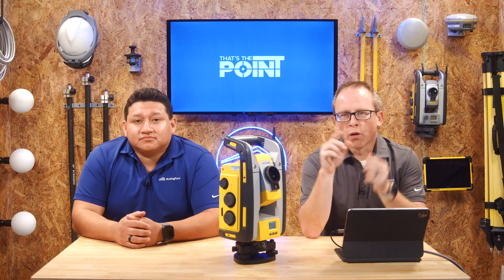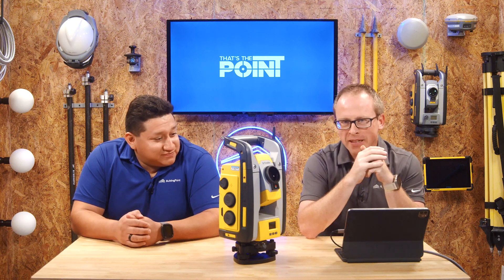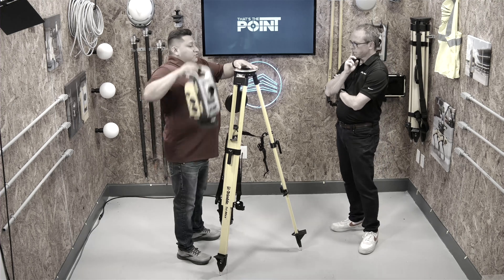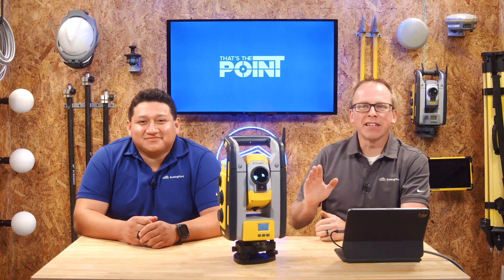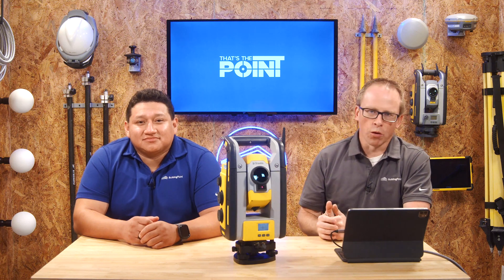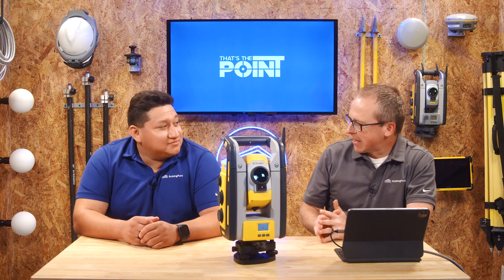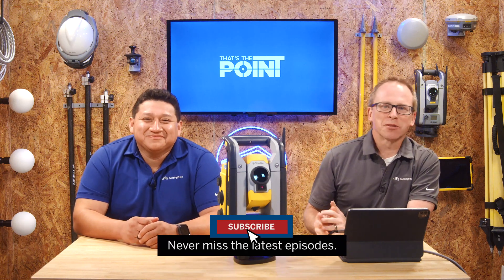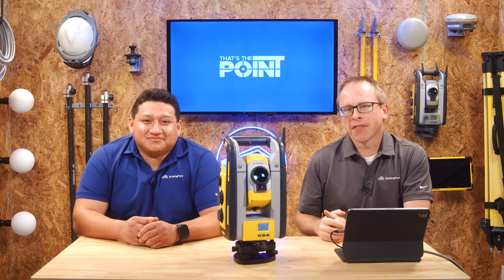That's The Point - Tribrach vs Internal Leveling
When it comes time to do your layout with a Robotic Total Station, step one is almost always the same... level the instrument. But what happens when the internal leveling system and the tribrach bubble level don't agree? In this episode, we discuss the differences between these two leveling systems, and which one should take priority in your setup process.